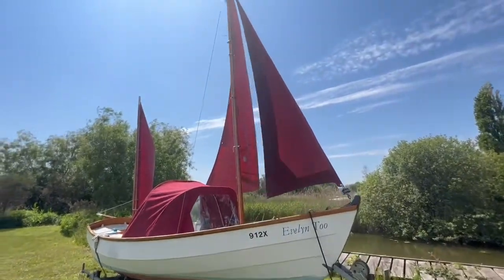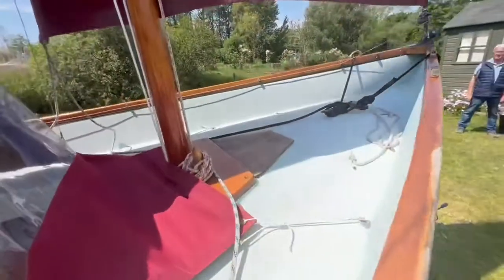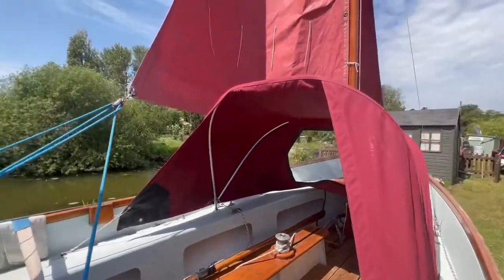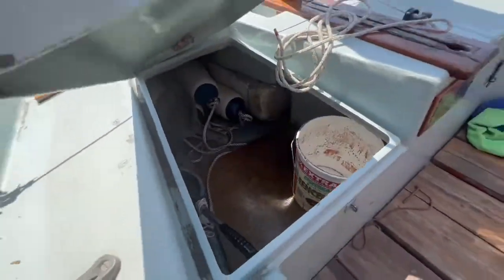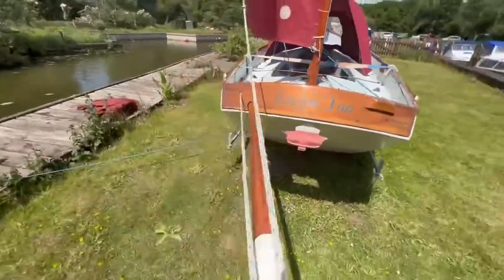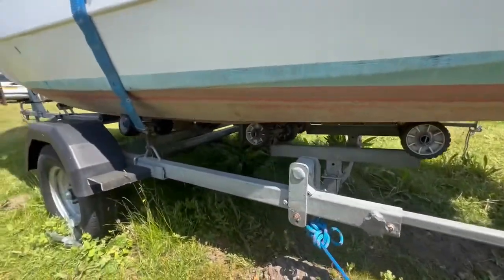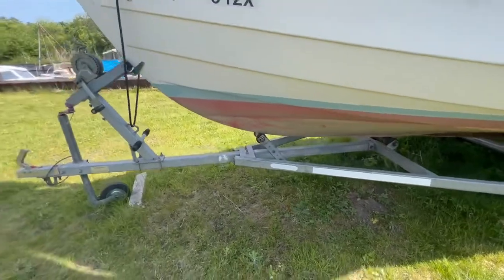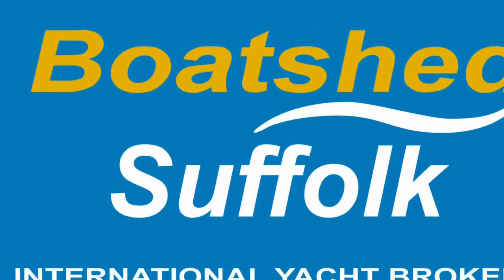Drascombe Lugger - Boatshed - Boat Ref#311742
Drascombe Lugger for sale with Boatshed Suffolk Photos and video taken by Boatshed Suffolk